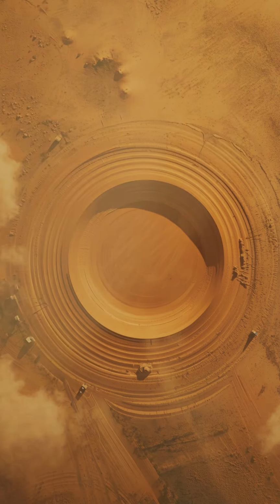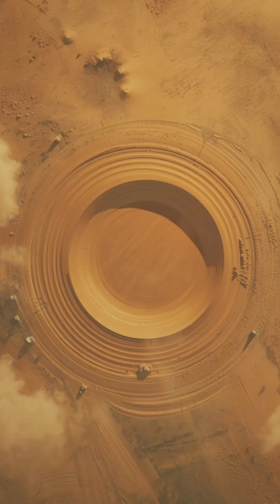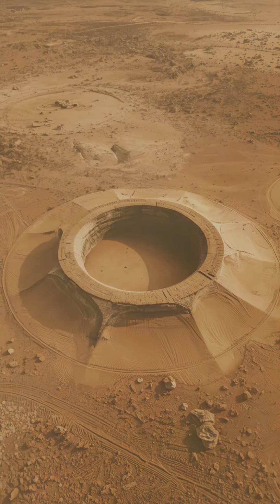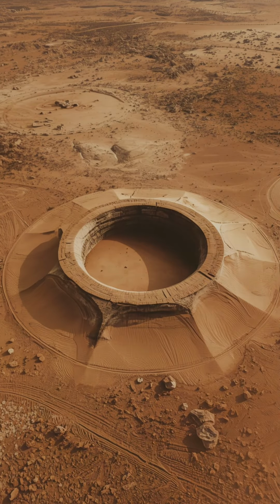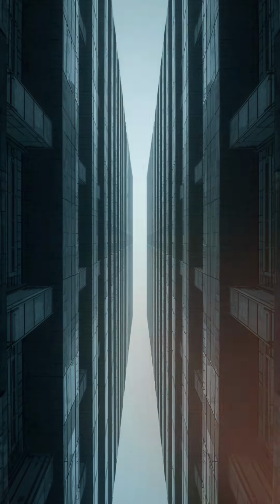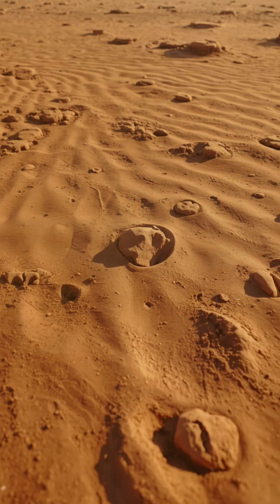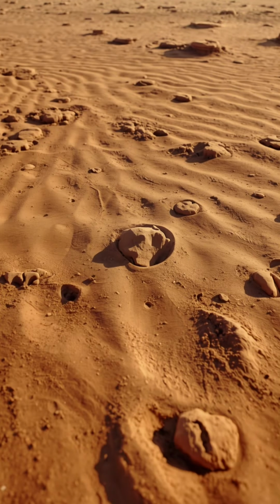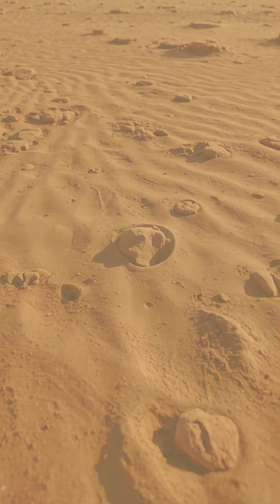A Giant Eye Visible from Space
This massive circular structure in the Sahara can be seen from orbit. Formed by erosion over millions of years, it’s one of Earth’s quiet geological signatures.

Watch the full story in the long video.

Optional Exploration 🌙

Some viewers ask about ways people experiment with Bitcoin mining without running hardware.

I’ve linked GoMining below — a platform where users explore tokenized Bitcoin mining using real hash power.

🎁 Using this link gives new users 5% extra TH on their first miner (if used within 30 days).